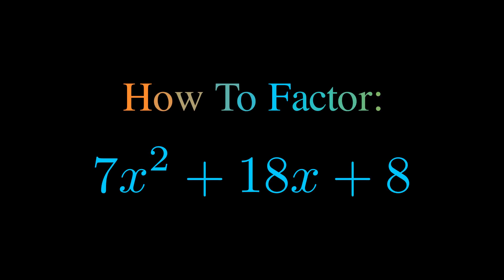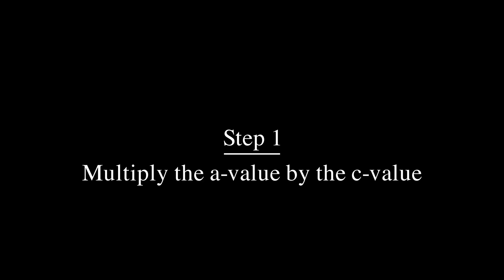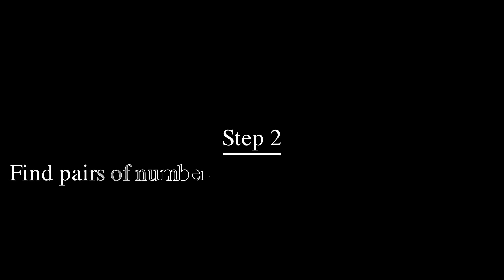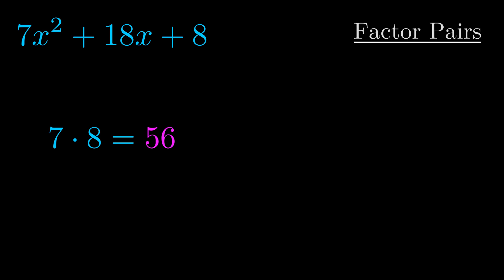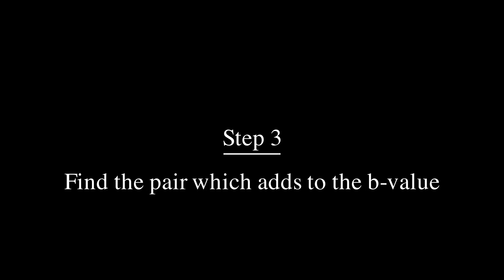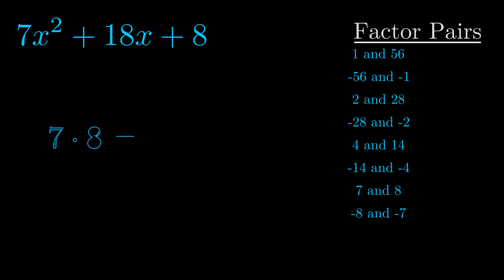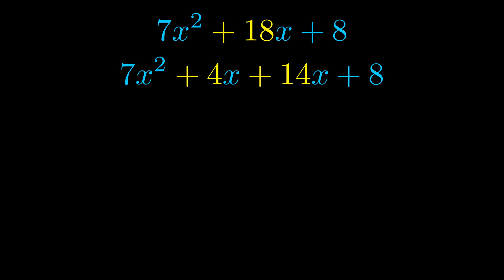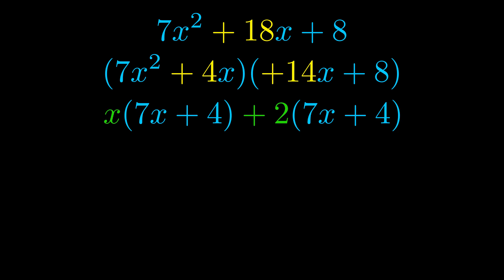Factor 7x^2 + 18x + 8